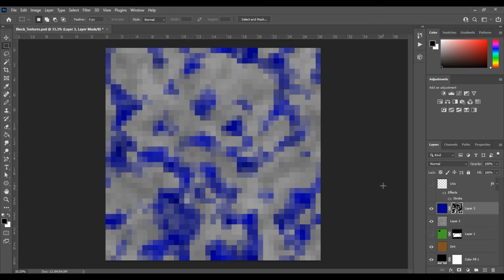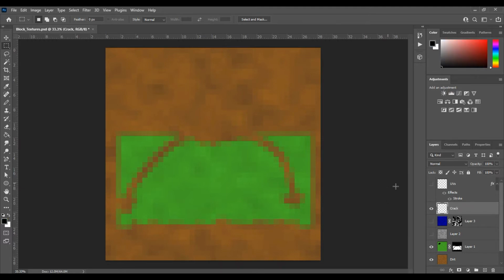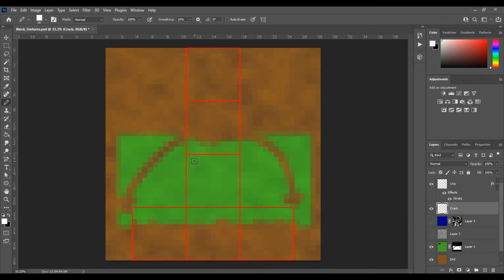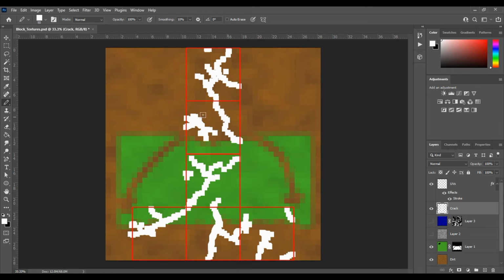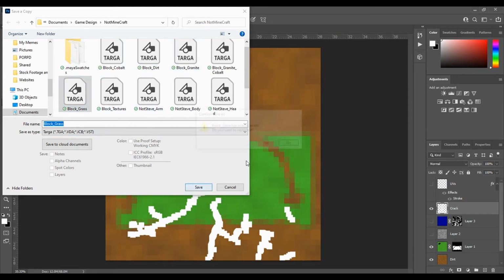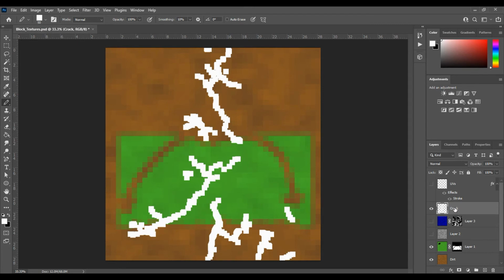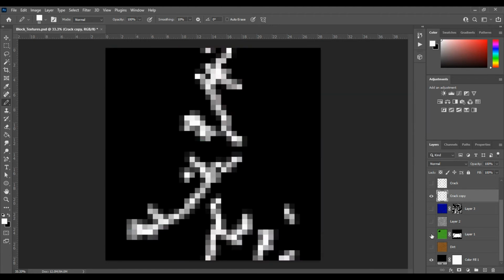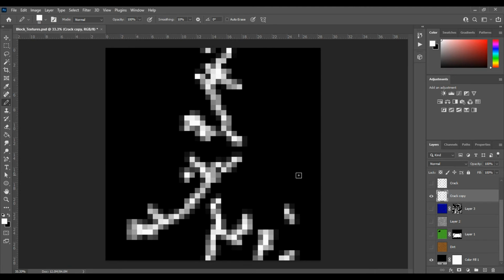Not Mine Craft - Cracked Block Texture - Part 11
In this tutorial we'll make our cracked texture mask.